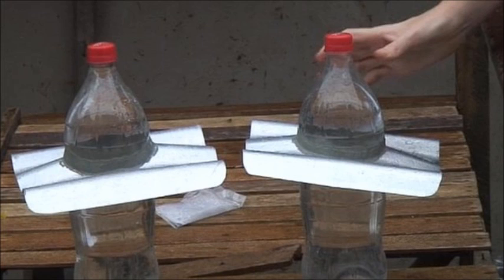Inventor Alfredo Moser: No Shame In Being Poor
Alfredo Moser's invention is lighting up the world. In 2002, the Brazilian mechanic had a light-bulb moment and came up with a way of illuminating his house during the day without electricity - using nothing more than plastic bottles filled with water and a tiny bit of bleach.

In the last two years his innovation has spread throughout the world. It is expected to be in one million homes by early next year.

So how does it work? Simple refraction of sunlight, explains Moser, as he fills an empty two-litre plastic bottle.

"Add two capfuls of bleach to protect the water so it doesn't turn green [with algae]. The cleaner the bottle, the better," he adds.

Wrapping his face in a cloth he makes a hole in a roof tile with a drill. Then, from the bottom upwards, he pushes the bottle into the newly-made hole.

"You fix the bottle in with polyester resin. Even when it rains, the roof never leaks - not one drop."

"An engineer came and measured the light," he says. "It depends on how strong the sun is but it's more or less 40 to 60 watts," he says.

The inspiration for the "Moser lamp" came to him during one of the country's frequent electricity blackouts in 2002. "The only places that had energy were the factories - not people's houses," he says, talking about the city where he lives, Uberaba, in southern Brazil.

Moser and his friends began to wonder how they would raise the alarm, in case of an emergency, such as a small plane coming down, imagining a situation in which they had no matches.

His boss at the time suggested getting a discarded plastic bottle, filling it with water and using it as a lens to focus the sun's rays on dry grass. That way one could start a fire, as a signal to rescuers. This idea stuck in Moser's head - he started playing around, filling up bottles and making circles of refracted light.

Soon he had developed the lamp.

While he does earn a few dollars installing them, it's obvious from his simple house and his 1974 car that his invention hasn't made him wealthy. What it has given him is a great sense of pride.

There was one man who installed the lights and within a month he had saved enough to pay for the essential things for his child, who was about to be born. Can you imagine?" he says.

Carmelinda, Moser's wife of 35 years, says her husband has always been very good at making things around the home, including some fine wooden beds and tables.

But she's not the only one who admires his lamp invention. Illac Angelo Diaz, executive director of the MyShelter Foundation in the Philippines, is another.

MyShelter specialises in alternative construction, creating houses using sustainable or recycled materials such as bamboo, tyre and paper.

"I didn't make any design drawings," he says.

"It's a divine light. God gave the sun to everyone, and light is for everyone. Whoever wants it saves money. You can't get an electric shock from it, and it doesn't cost a penny."

Moser has installed the bottle lamps in neighbours' houses and the local supermarket.

So we filled them with mud and created walls, and filled them with water to make windows.

"When we were trying to add more, somebody said: 'Hey, somebody has also done that in Brazil. Alfredo Moser is putting them on roofs.'"

Following the Moser method, MyShelter started making the lamps in June 2011. They now train people to create and install the bottles, in order to earn a small income.

In the Philippines, where a quarter of the population lives below the poverty line, and electricity is unusually expensive, the idea has really taken off, with Moser lamps now fitted in 140,000 homes.

The idea has also caught on in about 15 other countries, from India and Bangladesh, to Tanzania, Argentina and Fiji.

Diaz says you can find Moser lamps in some remote island communities. "They say, 'Well, we just saw it from our neighbour and it looked like a good idea.'"

People in poor areas are also able to grow food on small hydroponic farms, using the light provided by the bottle lamps, he says.

Overall, Diaz estimates, one million people will have benefited from the lamps by the start of next year.

"Alfredo Moser has changed the lives of a tremendous number of people, I think forever," he says.

"Whether or not he gets the Nobel Prize, we want him to know that there are a great number of people who admire what he is doing."

Did Moser himself imagine that his invention would have such an impact?

"I'd have never imagined it, No," says Moser, shaking with emotion.

"It gives you goose-bumps to think about it."